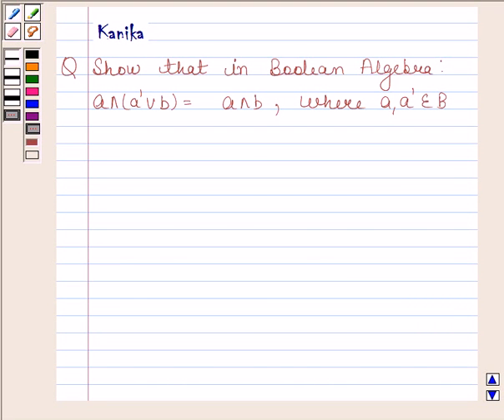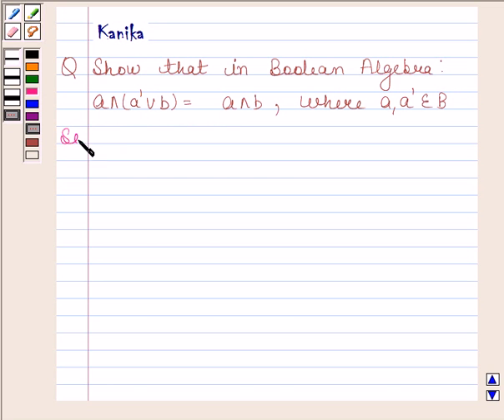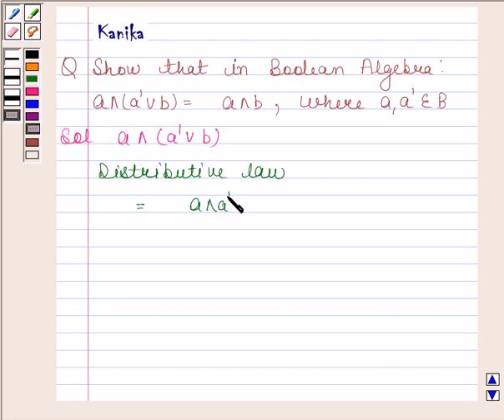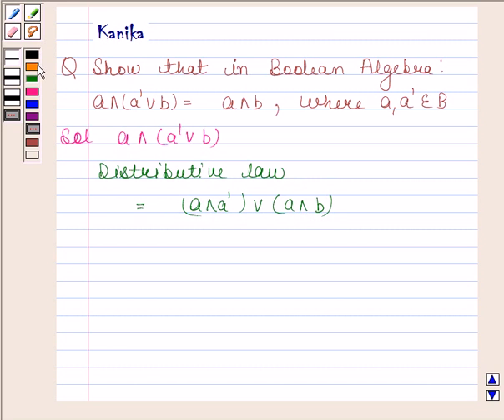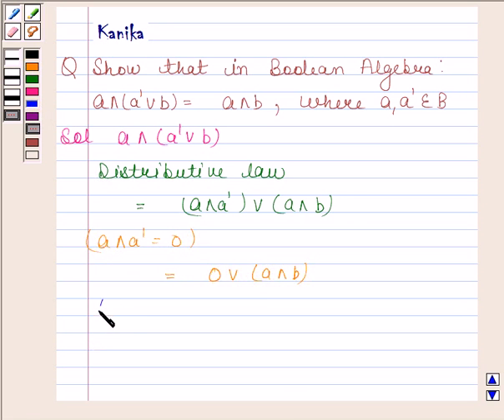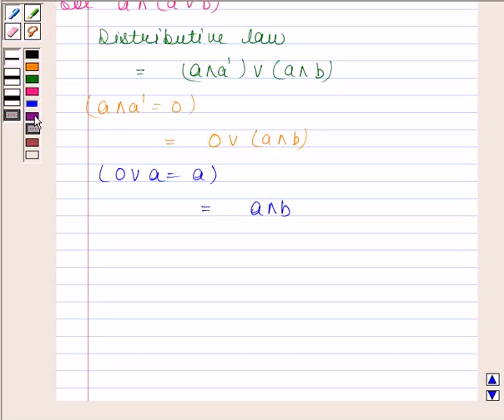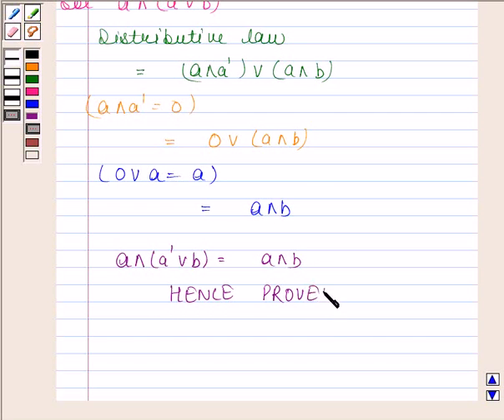Maths XII CBSE A 2004 1 9ii